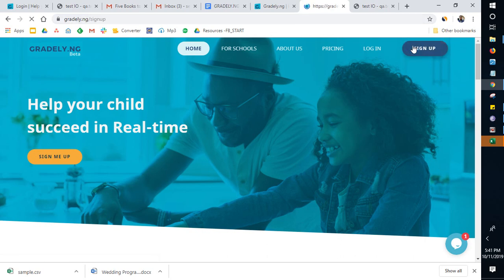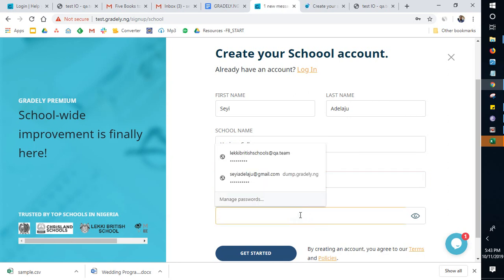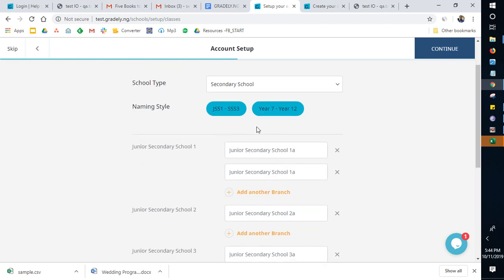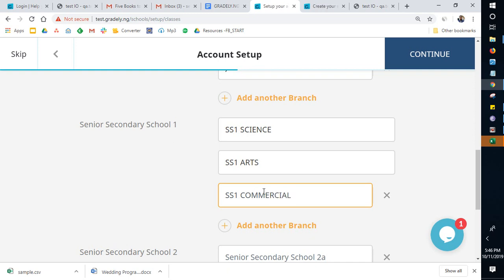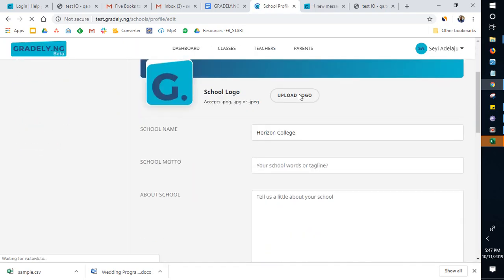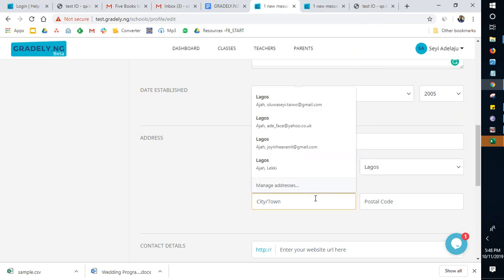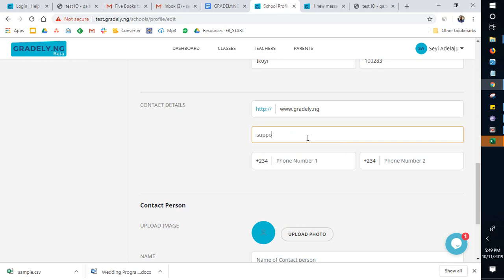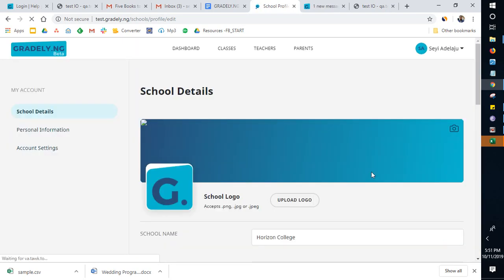How to create a school account on Gradely.ng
Gradely is an adaptive learning solution that uses analytics and data-driven recommendations to help schools and parents intervene in real-time to help improve children’s learning gaps through weekly adaptive homework tests.

Gradely is free for schools and teachers in Nigeria.

to get started.